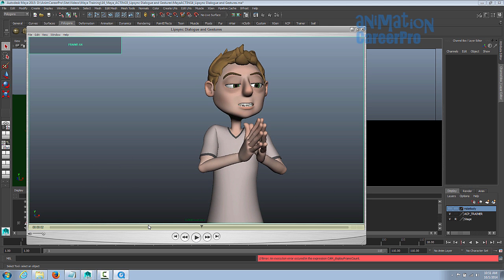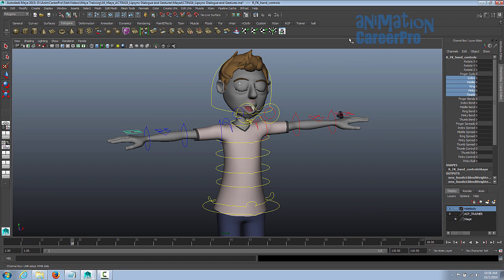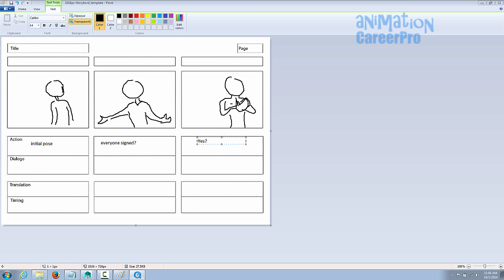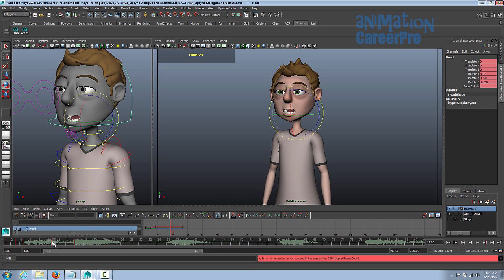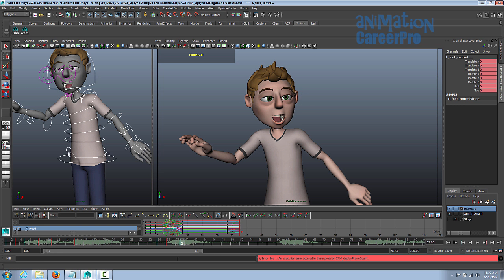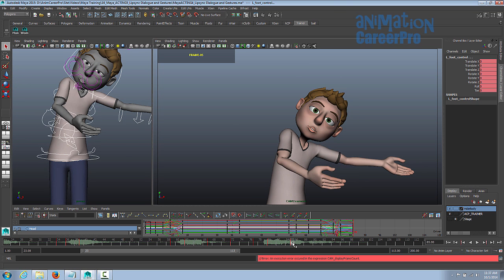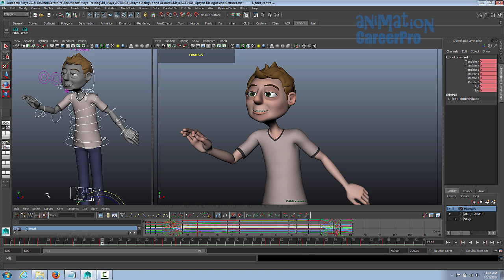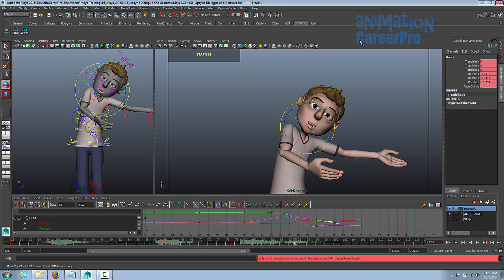3D Maya Animation - Acting 5: Lipsync Dialogue And Gestures (Free 3D Animation Course)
You can use the lip-sync from the last class. In this 3d character acting class you'll work through blocking and refining a character performing a piece of dialogue in a medium shot (waist up). This shot can be used as a demo reel piece (show reel).